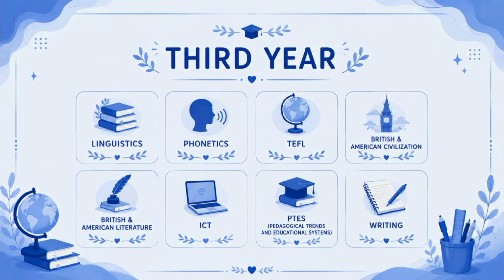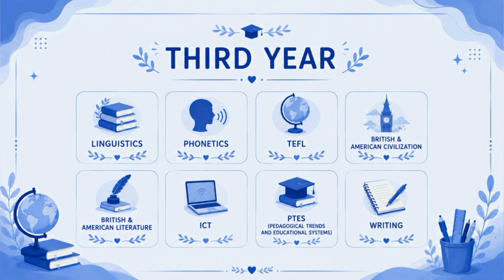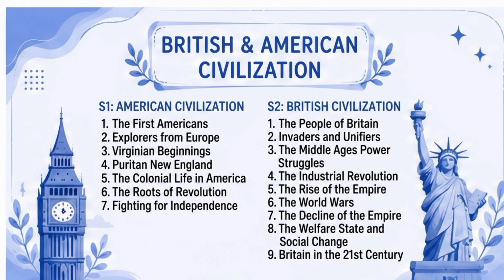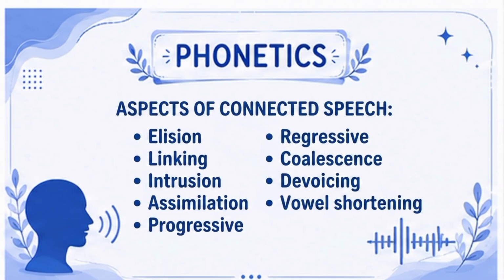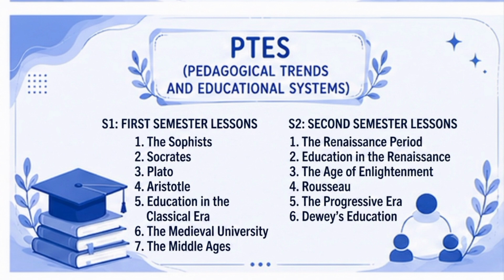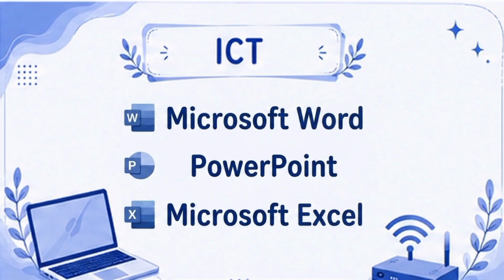📢 THIRD YEAR ENGLISH 🎓📢 | What You'll Study This Year + All Modules Explained!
Classroom code: uyor2iyg